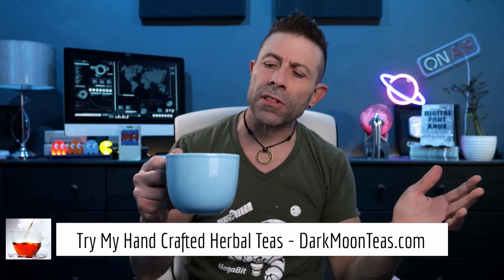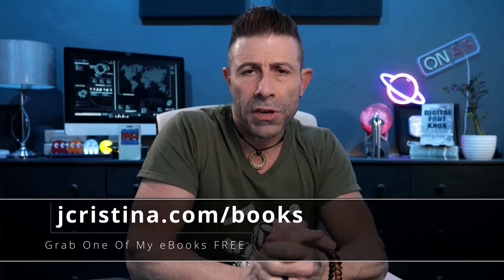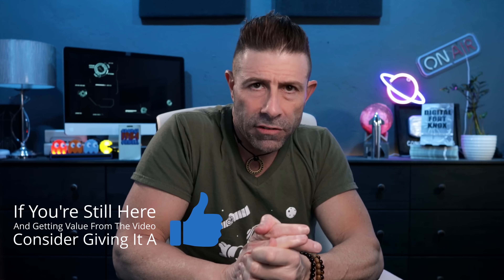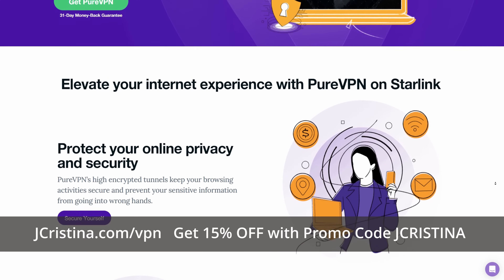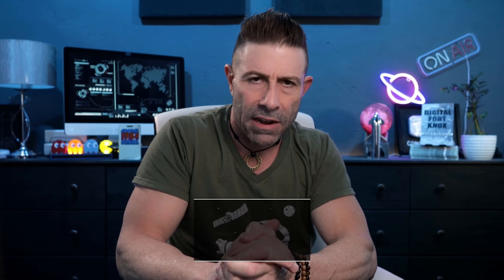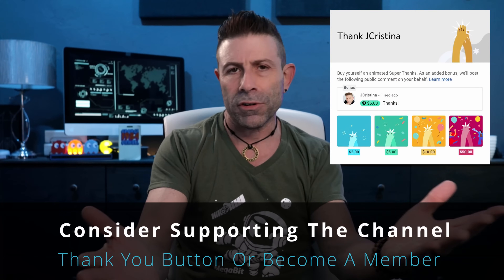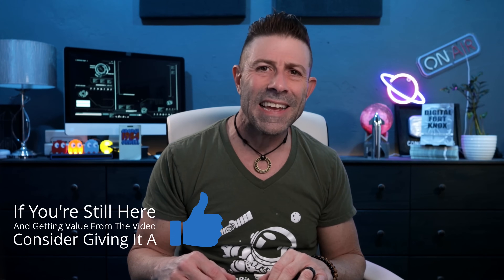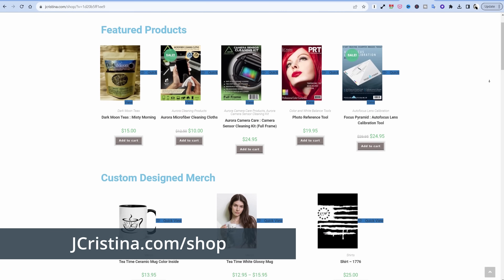New SpaceX Starlink Bite-Sized Mini Dish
A bite-sized SpaceX Starlink mini dish is coming... This will be PERFECT for anything travel light and wants to remain 100% connected anywhere on the planet!

At the size of an Apple iPad, would you like one of these brand new 10x12 inch SpaceX Starlink dish variants?

Here are my favorite "BETTER" WiFi 6/6E AX Routers to replace the Starlink altogether if you would rather go that route!